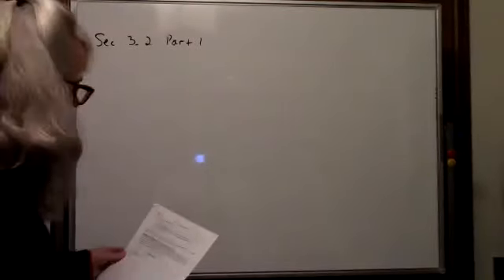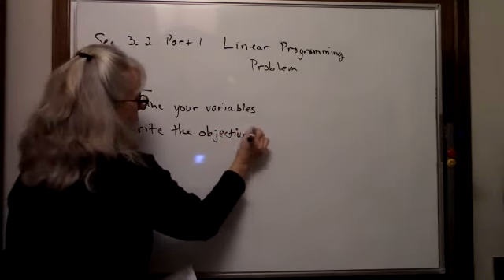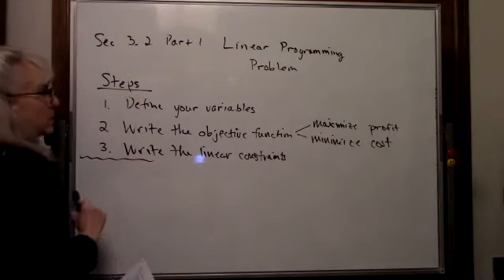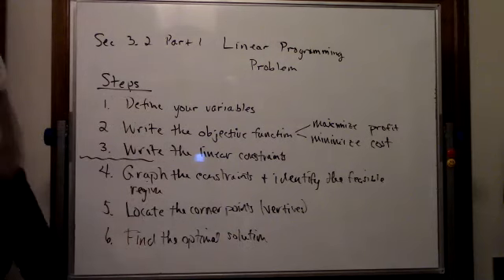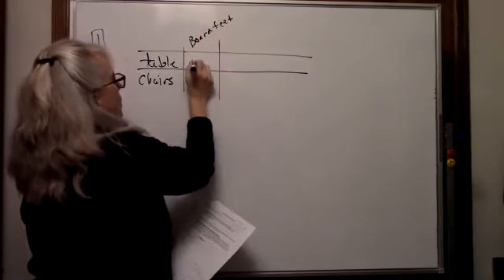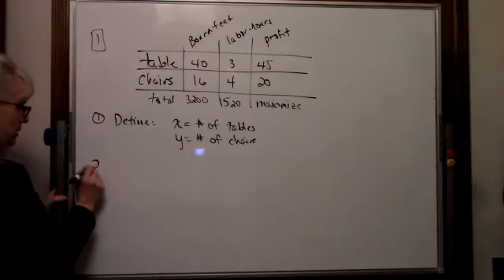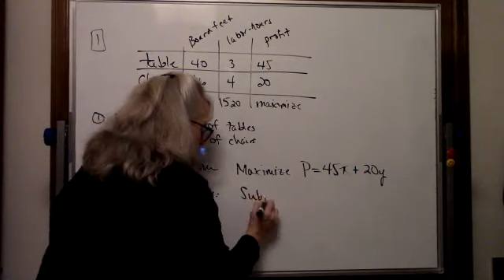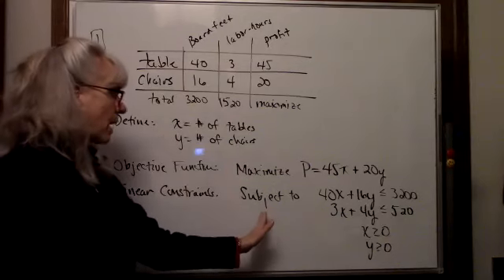Math 220 Sec 3 2 Part 1